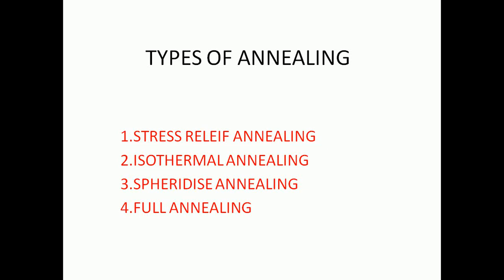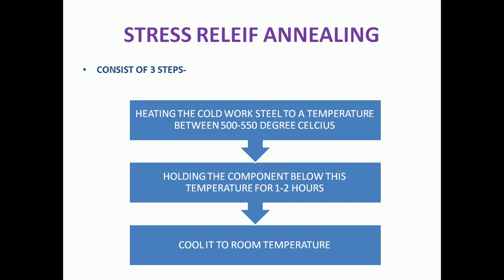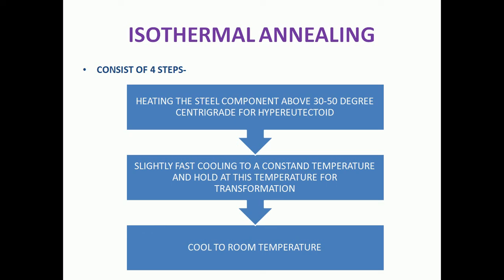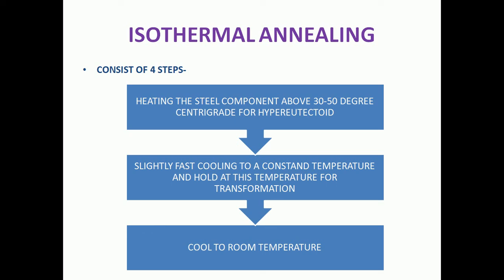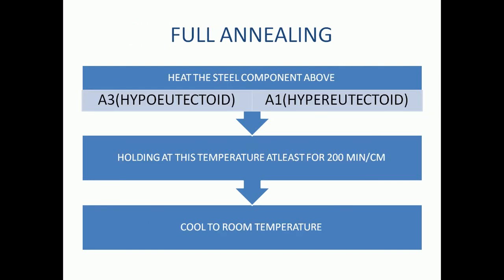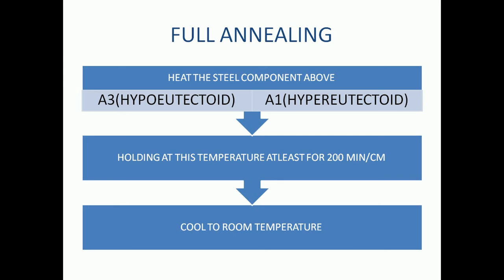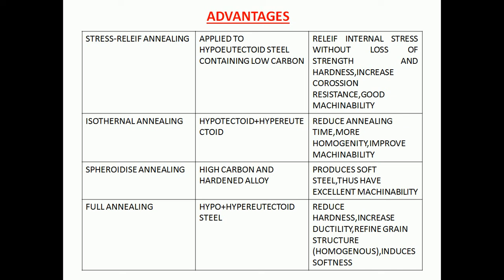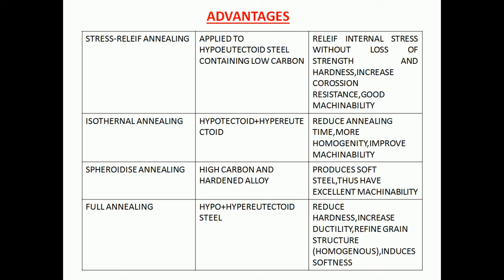HEAT TREATMENT PROCESS ANNEALING TYPES ADVANTAGES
IN THIS VIDEO WE HAVE DISCUSS ABOUT TYPES OF ANNEALING WITH DIFFERENT STEP AND ADVANTAGES OF EACH PROCESS.THANKYOU FOR WATCH.